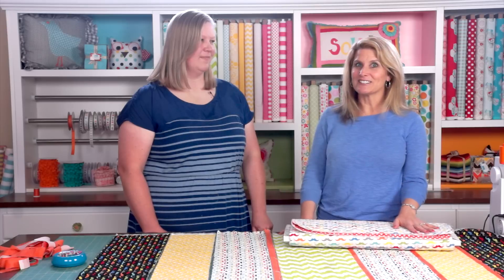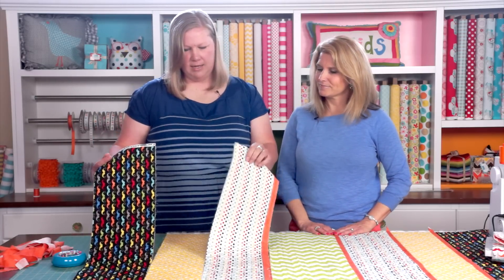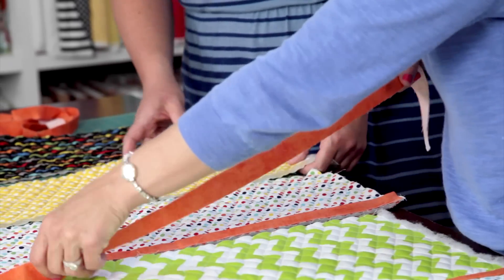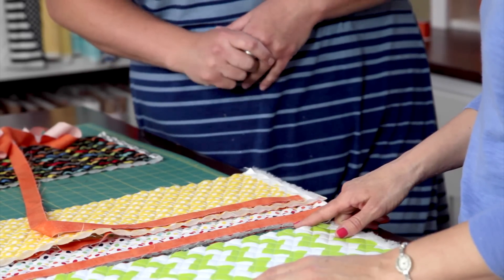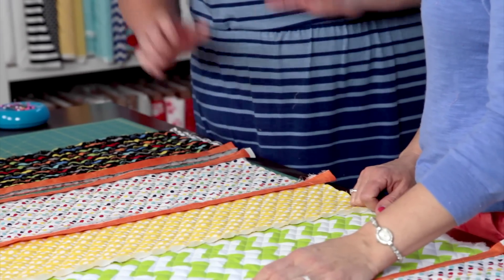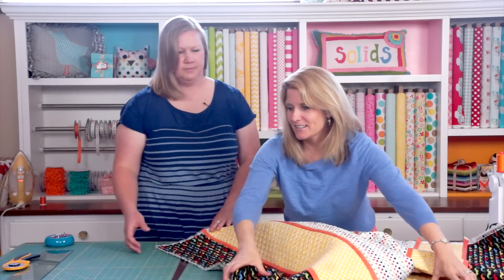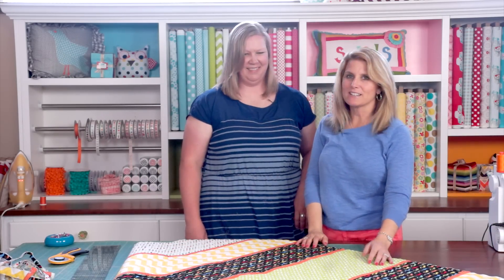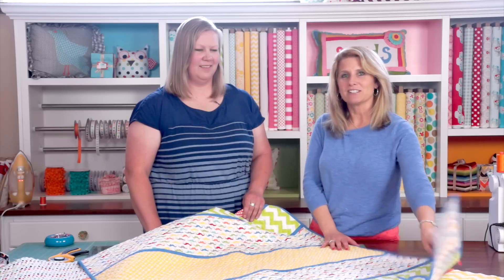Cindy & Friends Easy Double-sided Quilted Cottons Project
Cindy and Bonnie demonstrate an easy to make lap blanket using Riley Blake Designs' double-sided quilted cottons.